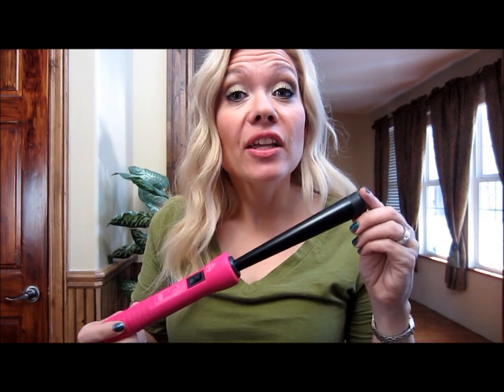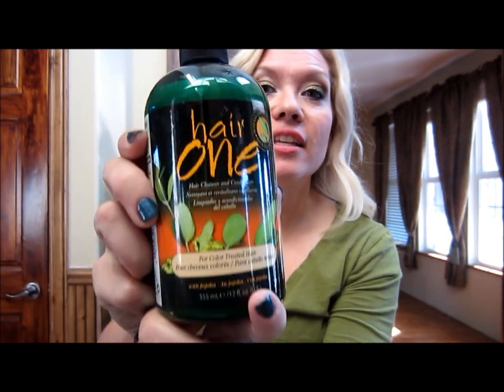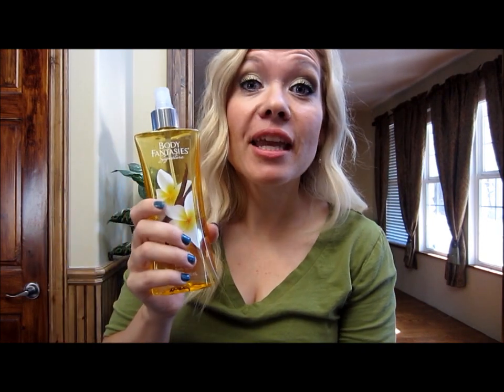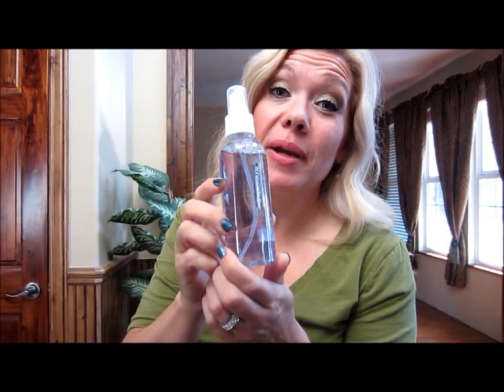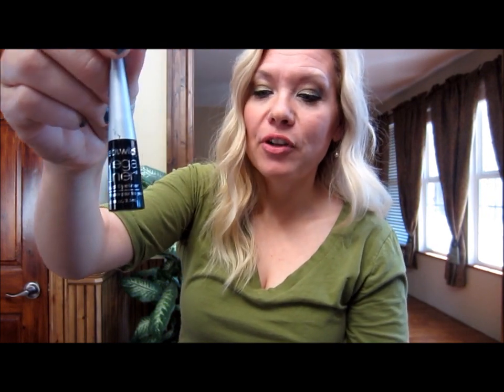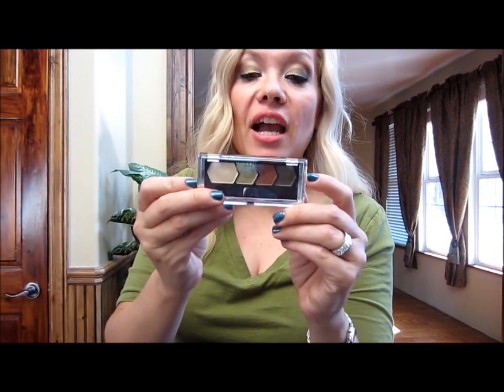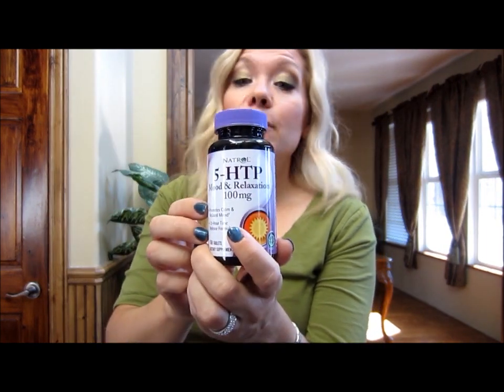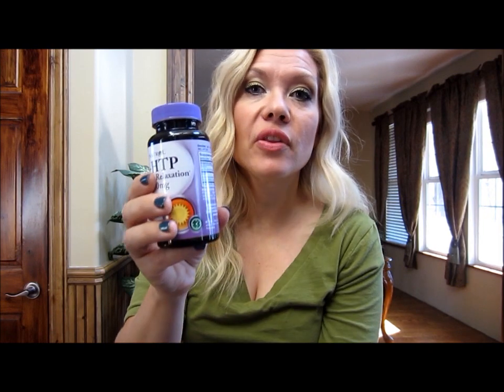Beauty Mom Show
Hi, I'm Kari.  I'm a Mom to six kids and love beauty and fashion.  New to YouTube.  Some of my current favs!!